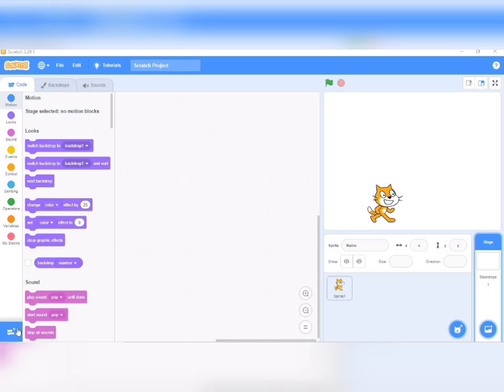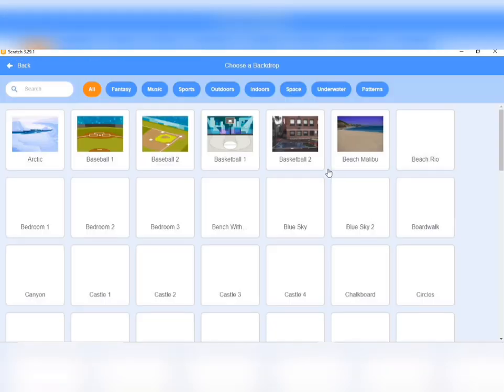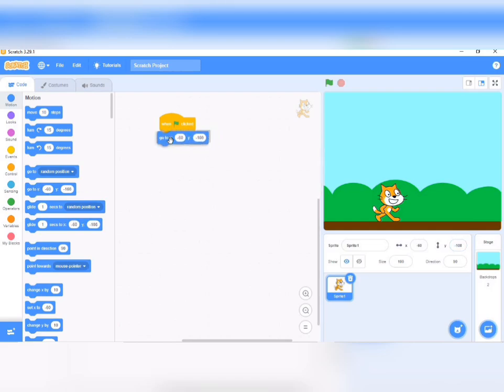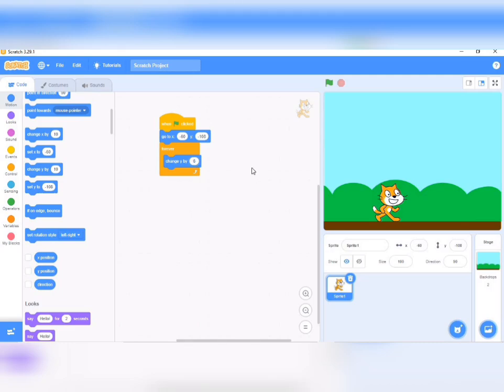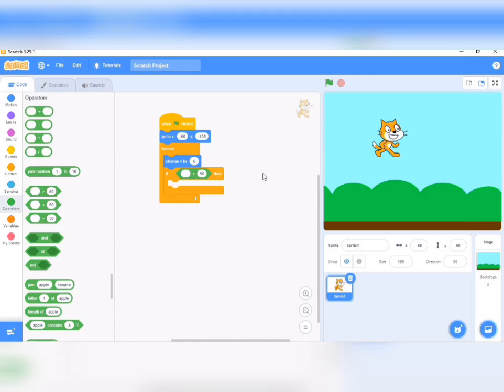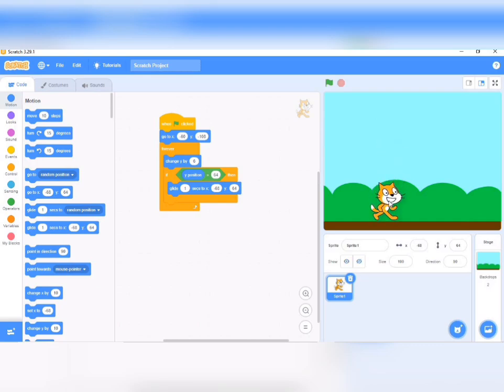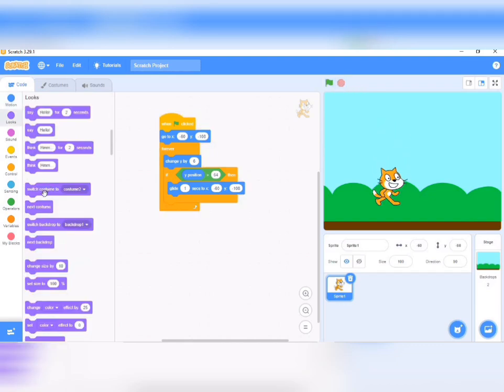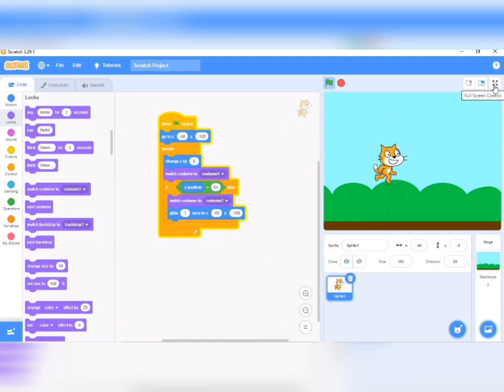🎮 Learn to Make a Sprite Jump in Scratch! 🤔 A Beginner's Guide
Get started with Scratch programming and create your first game!

In this beginner-friendly tutorial, we'll show you step-by-step how to make a sprite jump in Scratch, even if you have no prior coding experience.

Follow along and learn the basics of Scratch programming, including:

How to create and customize your sprite
How to use motion blocks to make your sprite jump
How to add keyboard controls to make your game interactive

By the end of this video, you'll have a solid foundation in Scratch programming and be ready to start creating your own games and animations.

So, what are you waiting for? Let's get started and make some Scratch magic happen!